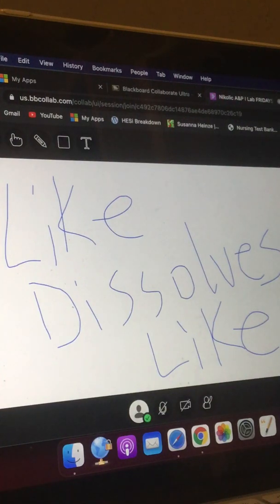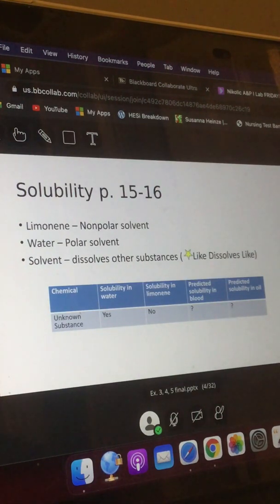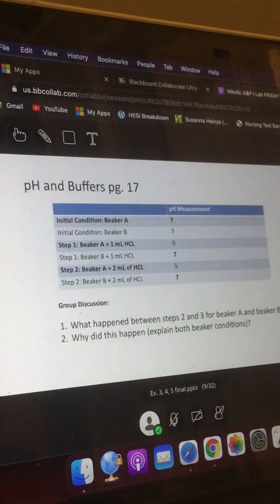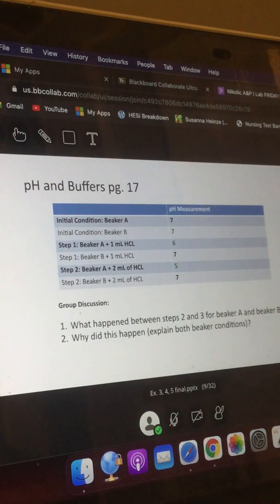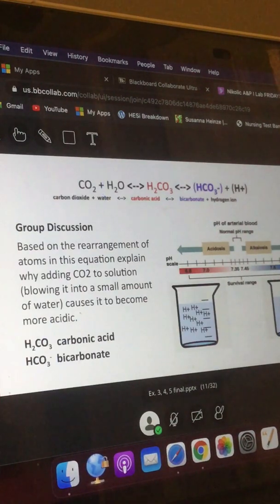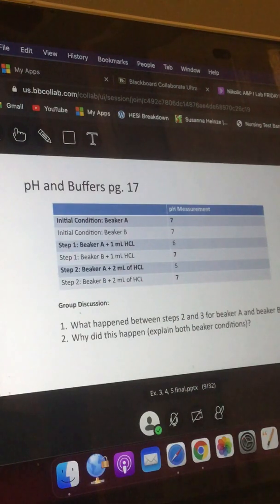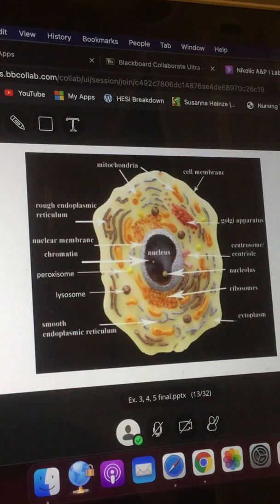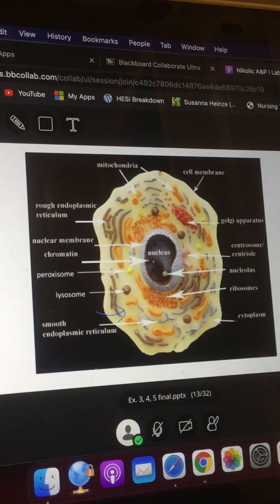Lab class 2 part 1